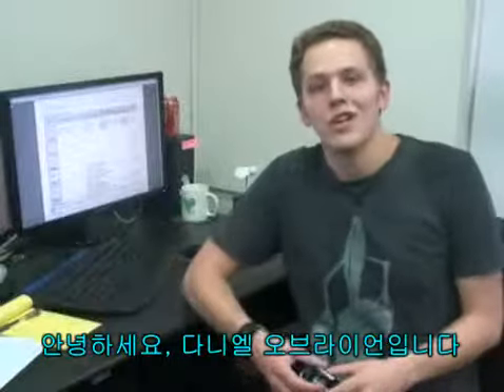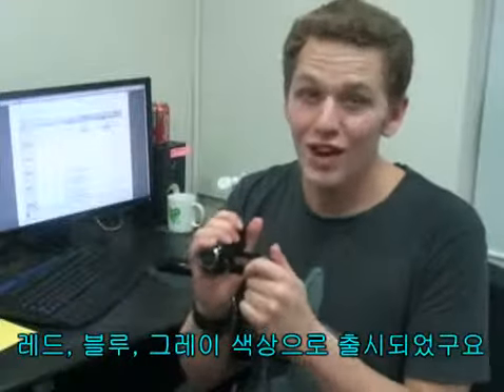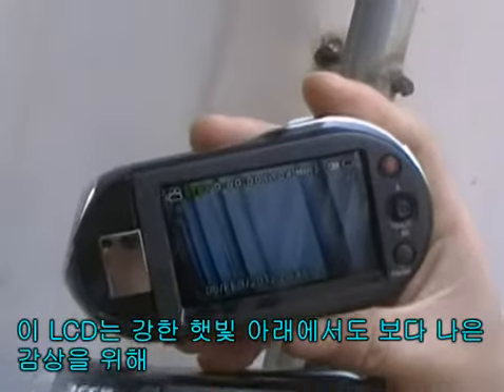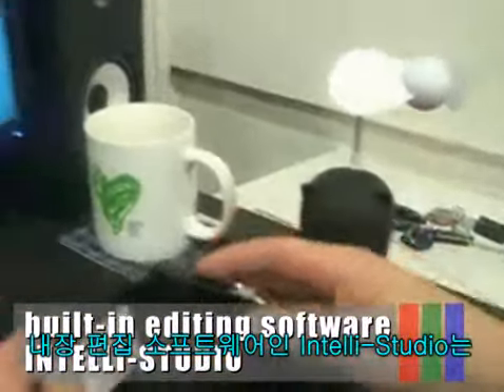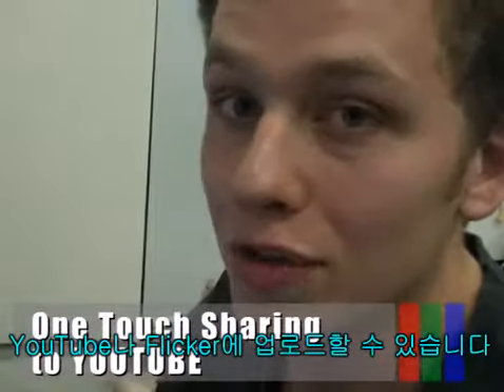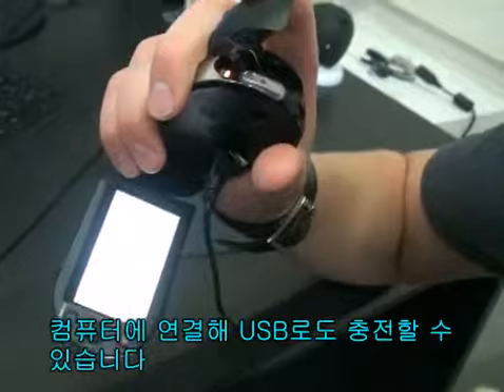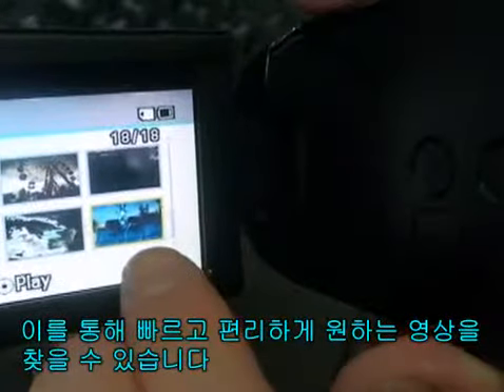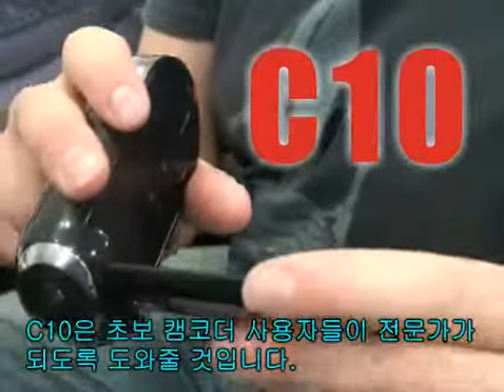C10 Camcorder review (korean)